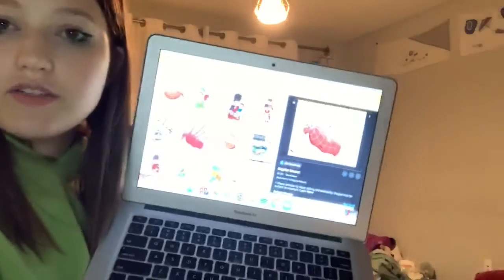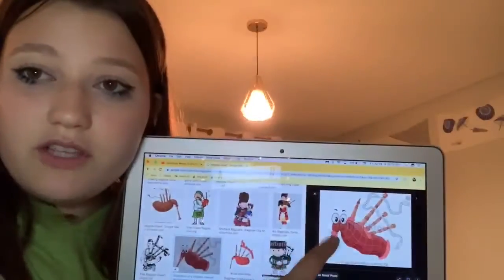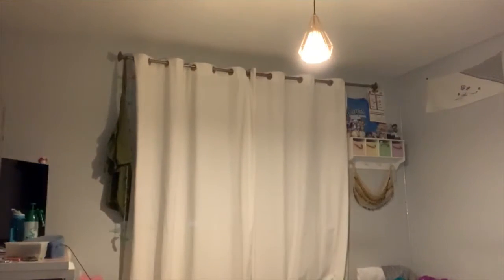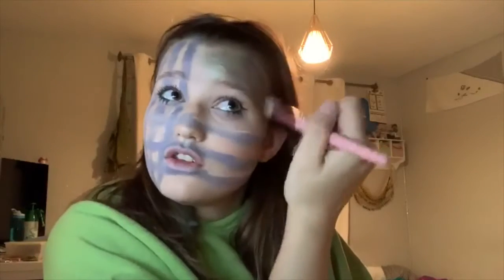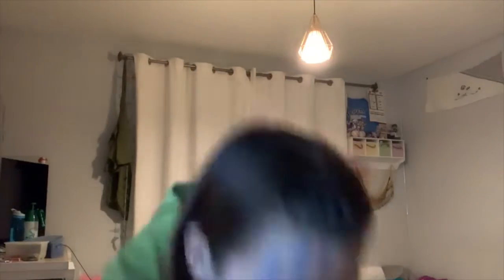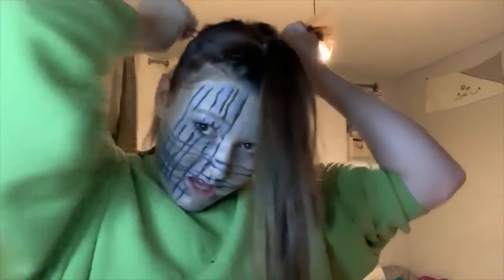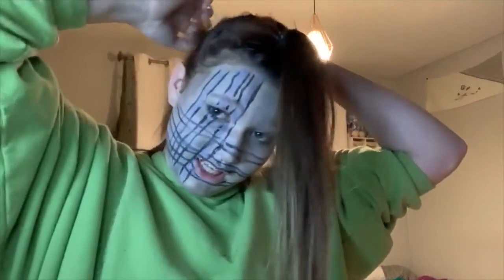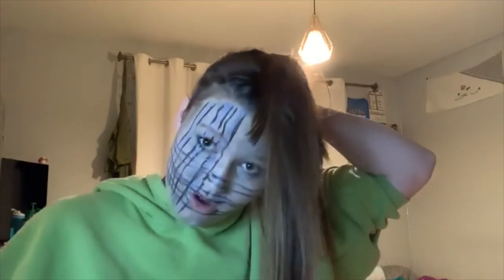I Wanna Be Bagpipes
Really all I want in life is to be bagpipes. Thank you for this opportunity.